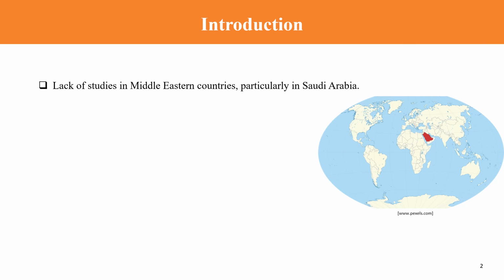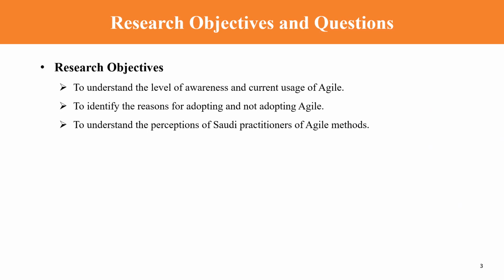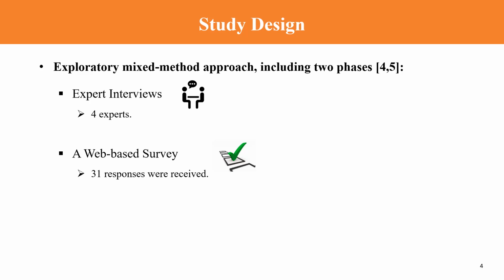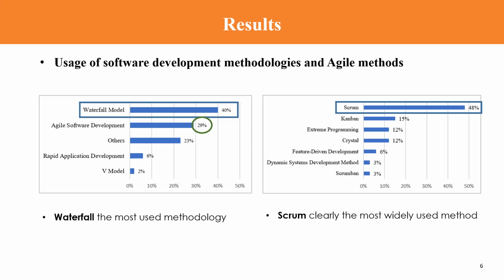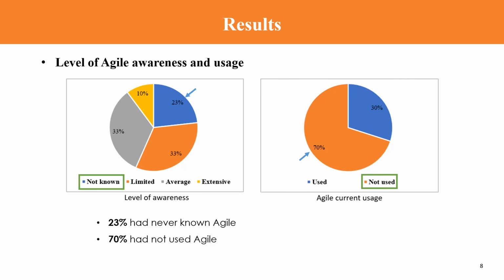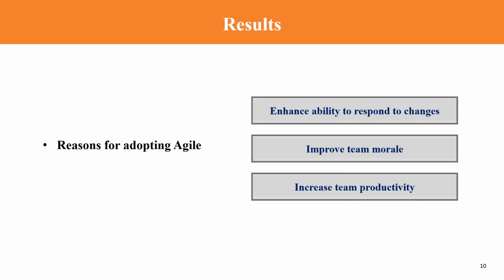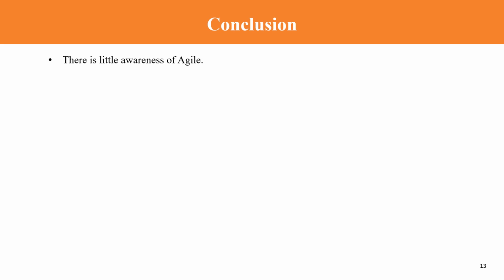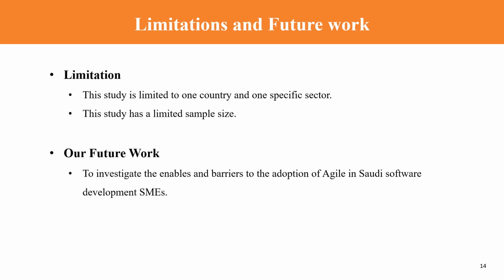Awareness and Perception of Agile in Saudi Software Industry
Maria Angela Ferrario (Lancaster University), Fahad Altuwaijri (Lancaster University),